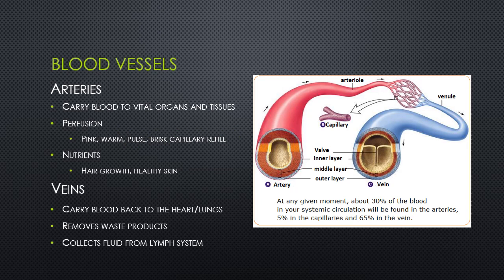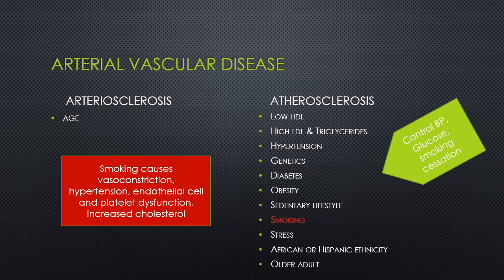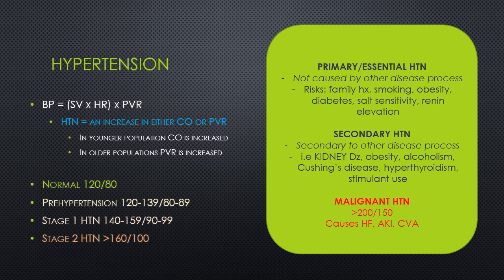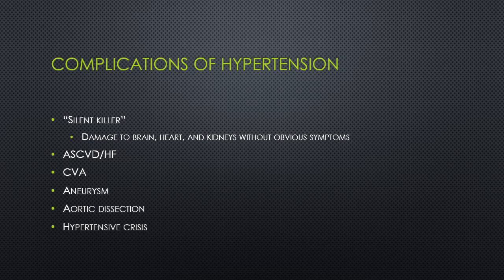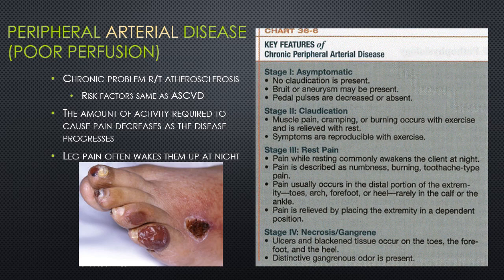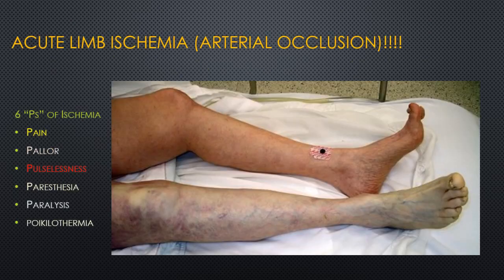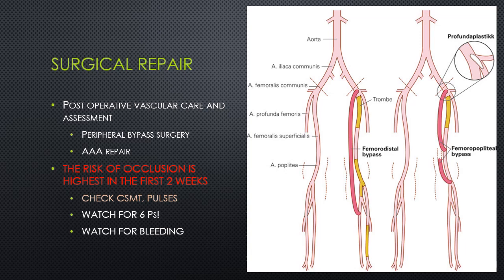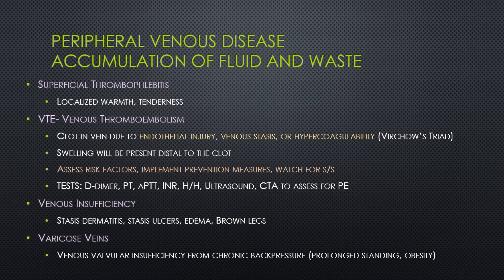VASCULAR DISORDERS 2019 isl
Vermont Tech Spring 2019
ADN Medical Surgical Nursing
Vascular Disease